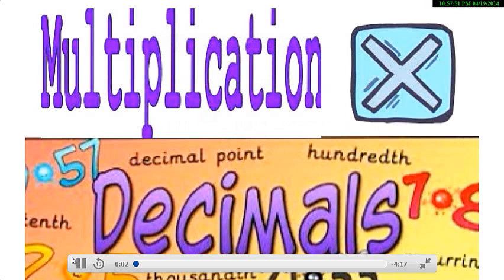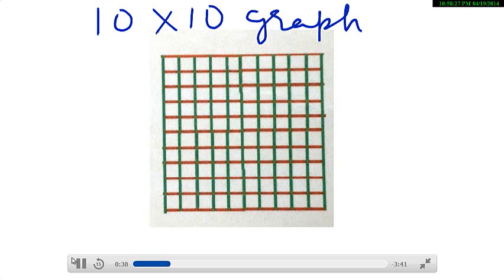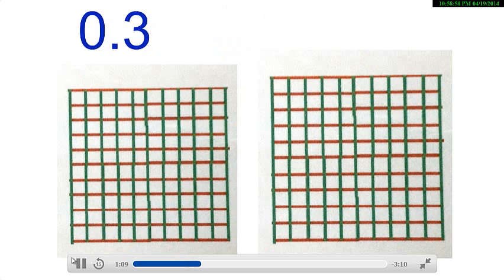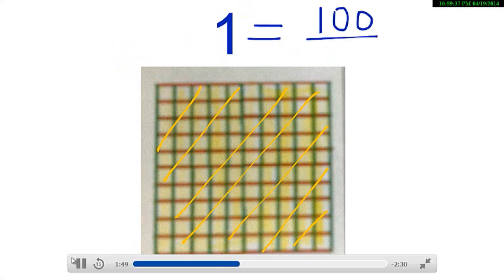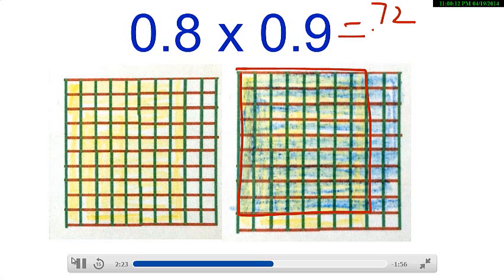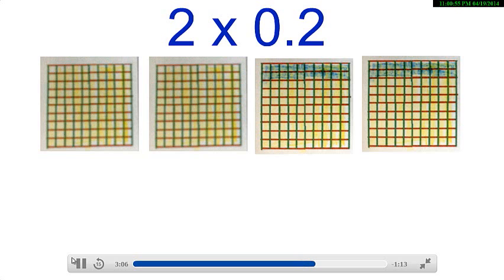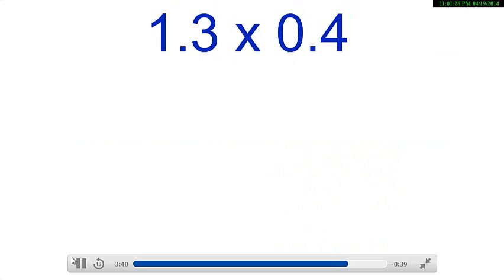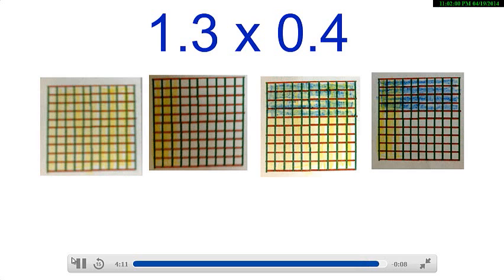Lab 20 : Decimal Multiplication using 10 x 10 Graph paper